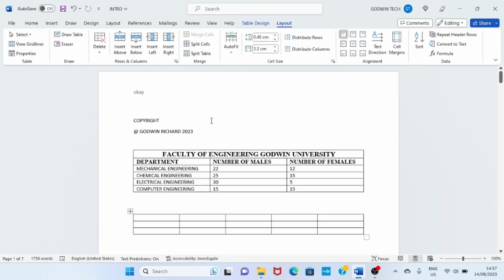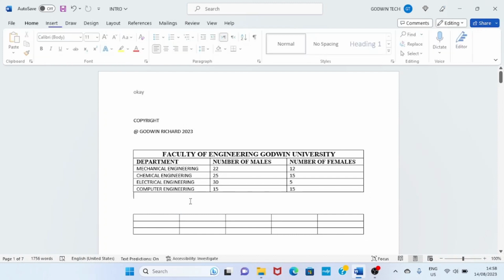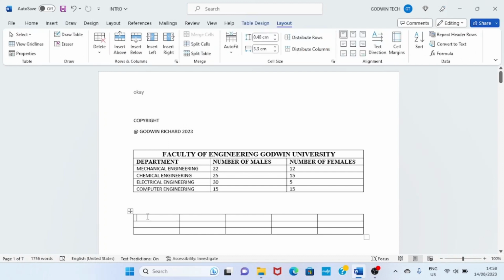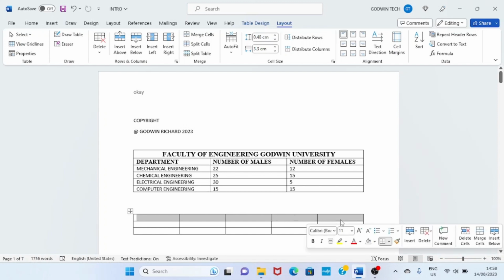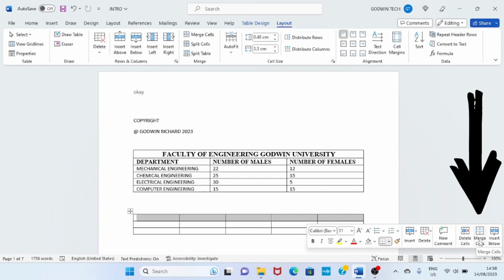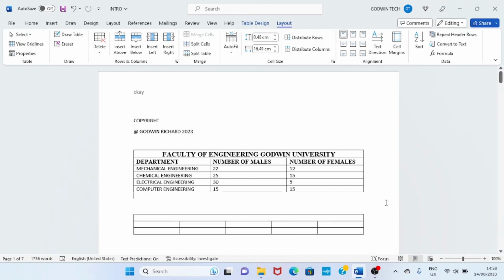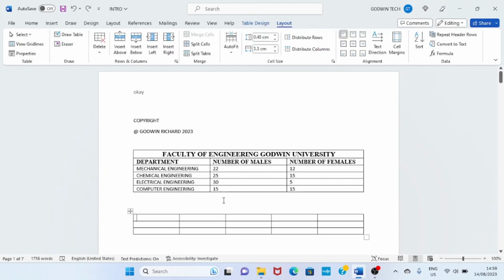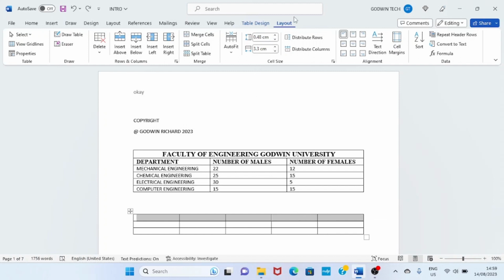How to Merge Cells in Microsoft Word Table || Join Some Cells as One Unit in MS Word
In this short but effective video guide, you will learn how to merge cells in table in Microsoft Word. If you are a user of the MS app, you may be finding it difficult on how to complete such simple task. It is fixed in this simple tutorial.
Timestamps⏲️
00:00 Intro
01:13 Merge cells command